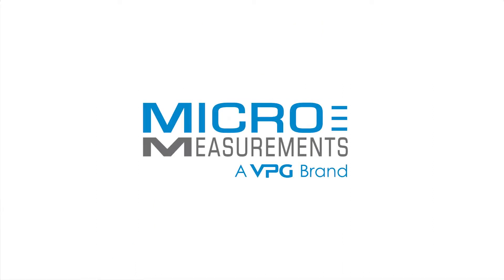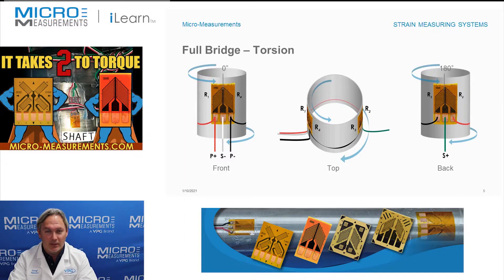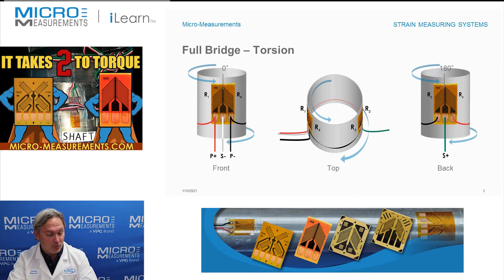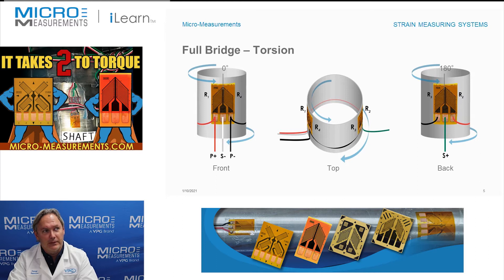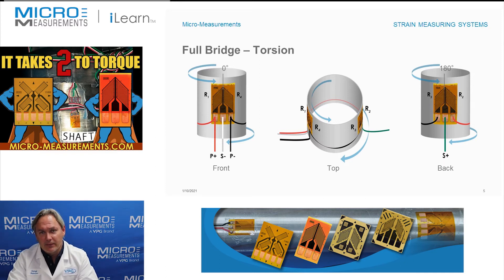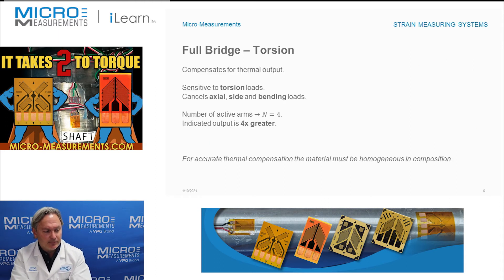Full (Wheatstone) Bridge – Torsion.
Compensates for thermal output.
Sensitive to torsion loads.
Cancels axial, side and bending loads.
Number of active arms →N=4.
Indicated output is 4x greater.